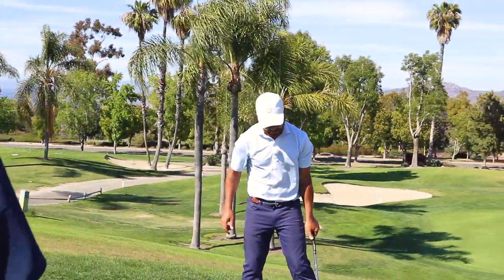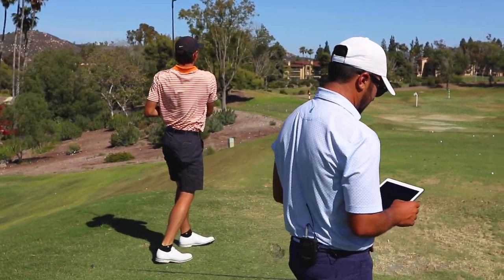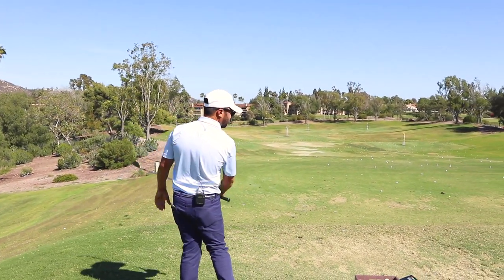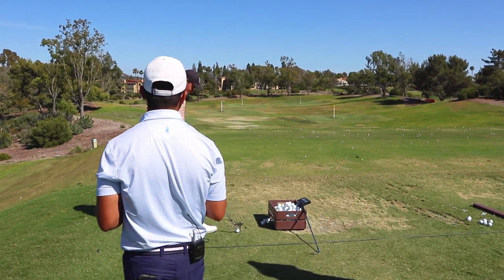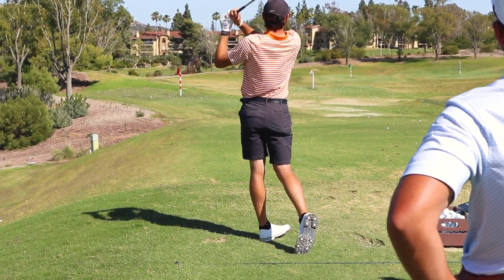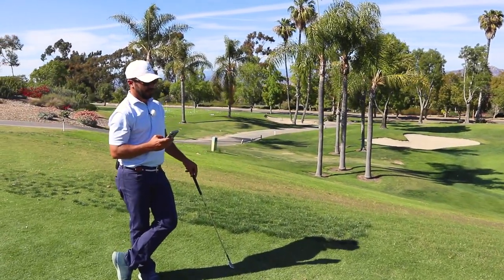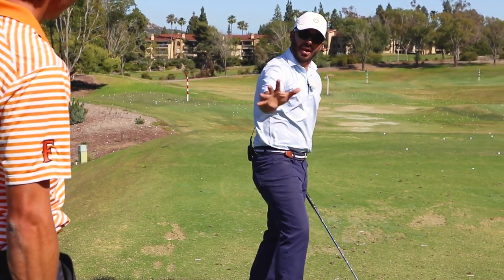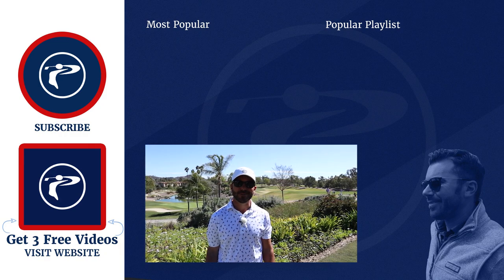Golf Width In Backswing - D1 College Golfer Lesson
In this golf lesson Porzak Golf helps Garret a D1 College golfer with creating width in the backswing. Grab 3 private Videos To Gain Distance Now

In this San Diego golf lesson, Adam Porzak helps one of his D1 college golf students with creating width in the backswing. Golf arm width in the backswing is crucial to giving yourself space so you you don't get narrow and stuck. These golf tips, and backswing golf drills to create width will allow you to create width in the downswing as well. Garret is a top D1 college golfer with a great golf game and great golf swing. This helped him take away a left miss and hit it straighter and further!

We teach out of beautiful San Diego, California at Bernardo Heights CC, we would love for you to get an online lesson with us or an in person lesson!